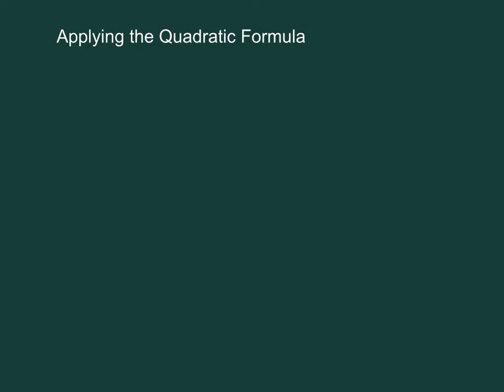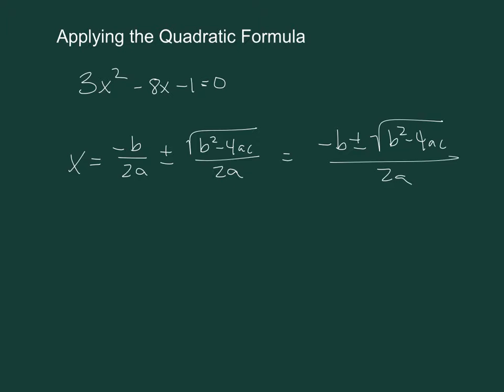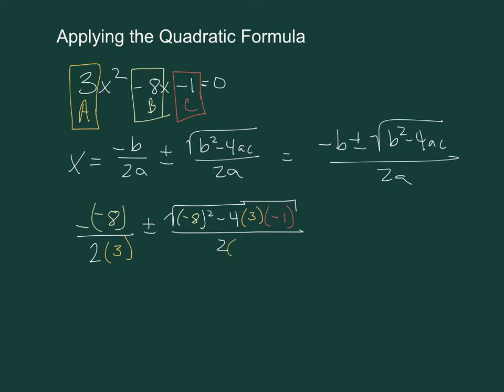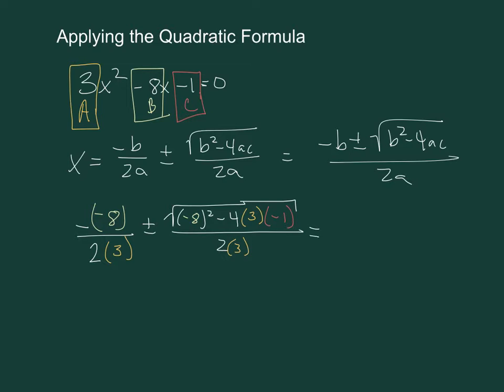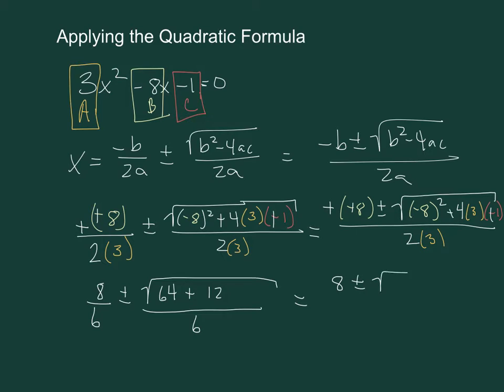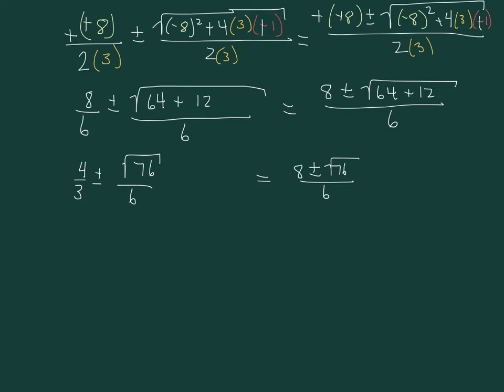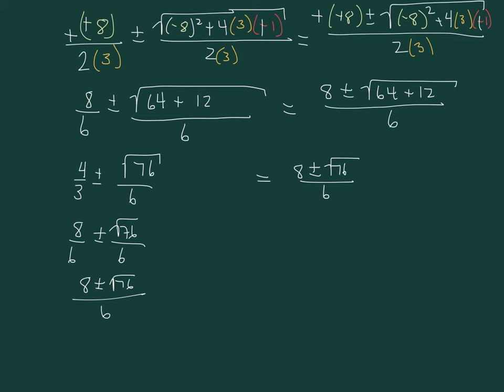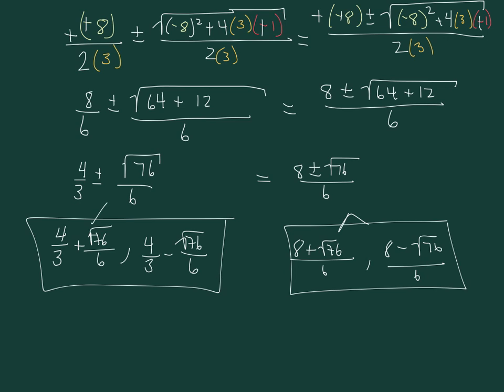#5 Q3 WK8 Applying the quadratic Formula